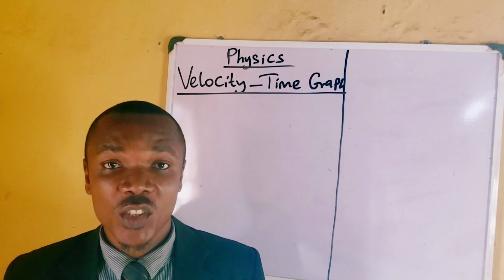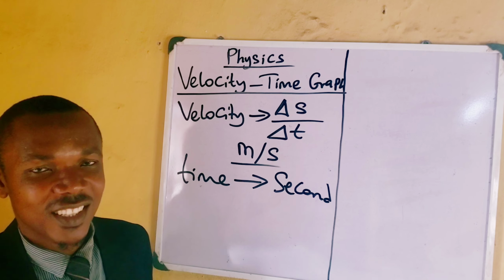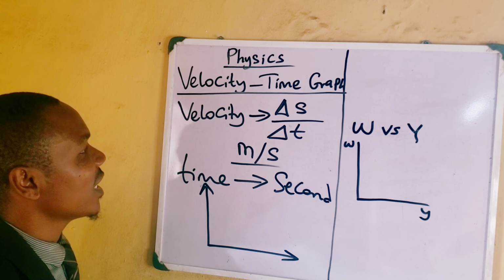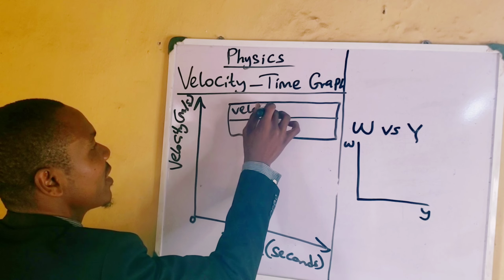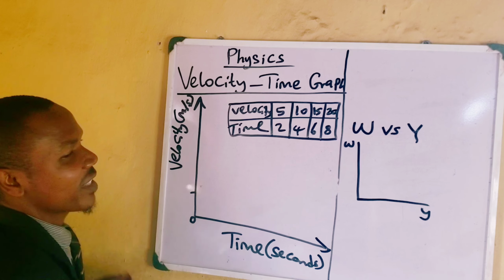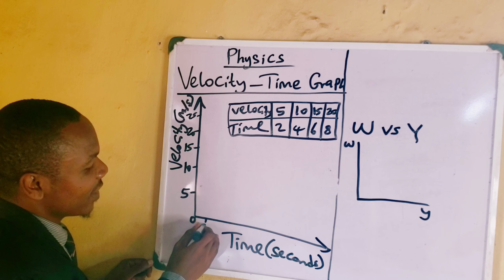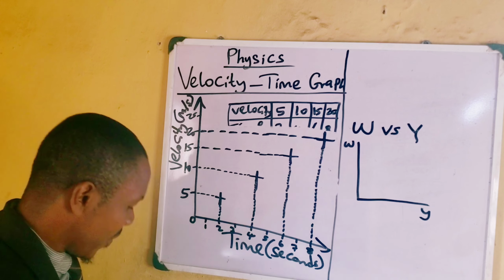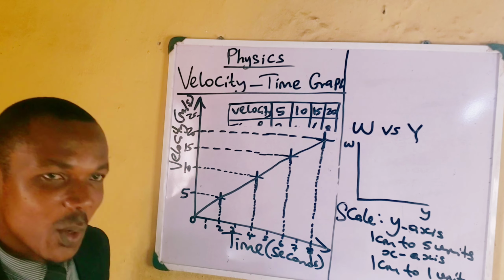Velocity - time graph 1(PHYSICS/further maths)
how to solve some problems involving velocity-time graph. 1